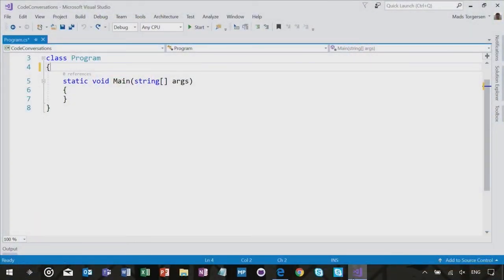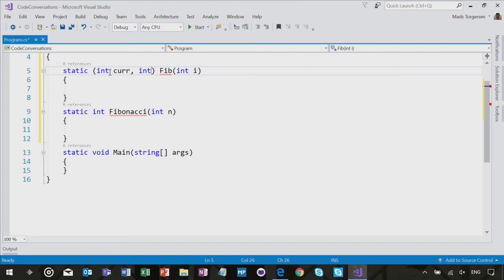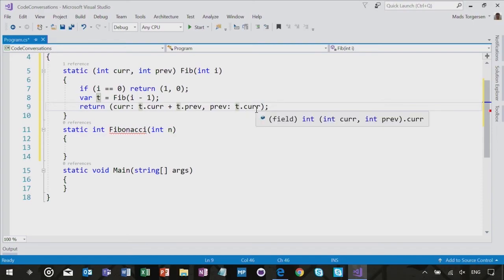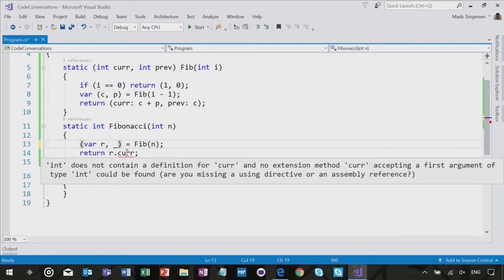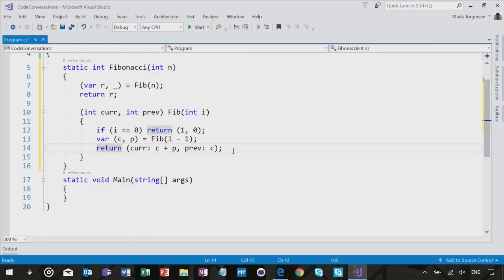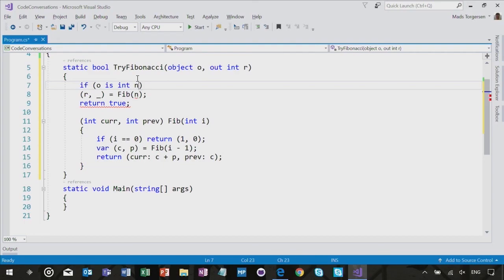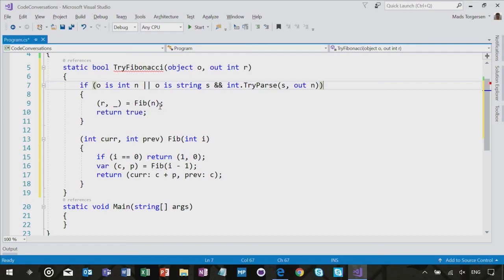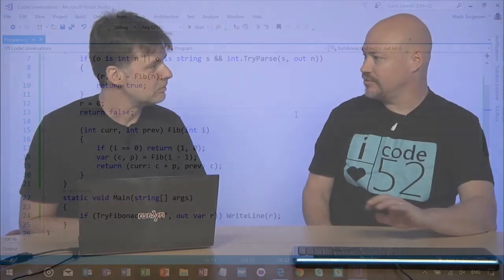C# 7 Features with Mads Torgersen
Mads Torgersen takes us on a quick look at some C# 7 features by refactoring a fibonacci series generator.